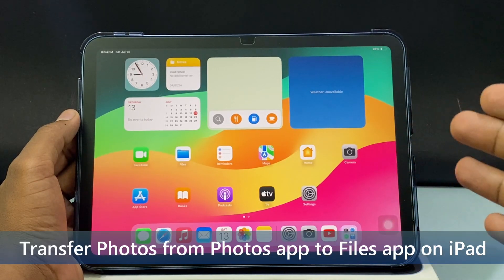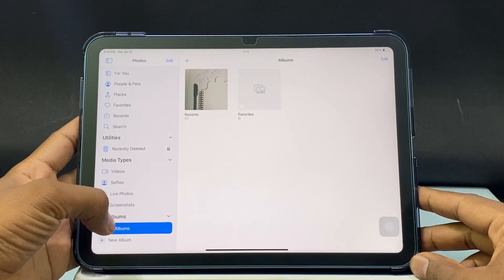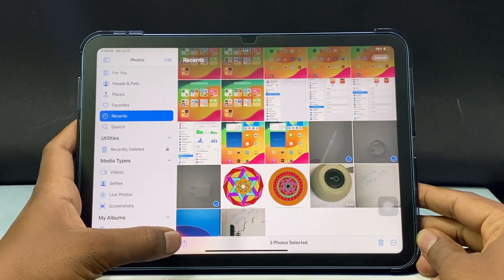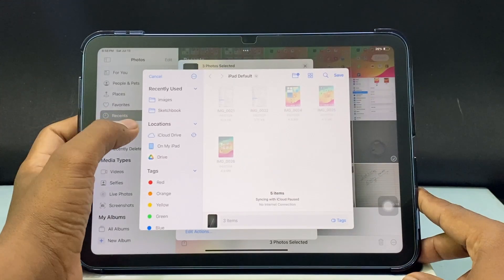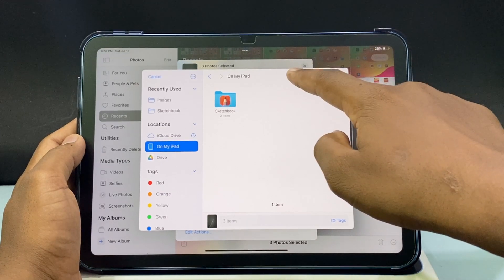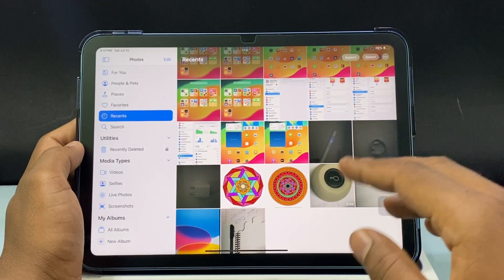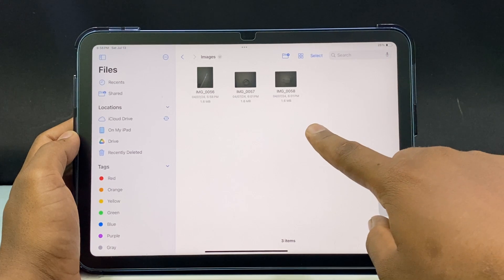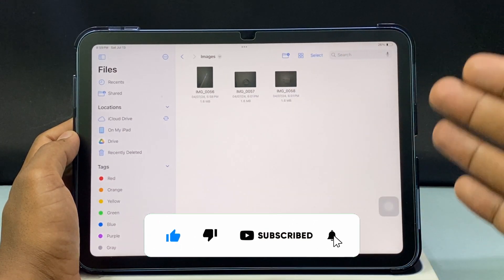How to Transfer Photos from Photos app to Files app on iPad (2025)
How to Transfer Photos from Photos app to Files app on iPad in 2025? In this video, I show you how to copy/move photos from ipad photos app(Gallery) to files app. This method works on any iPad. Actually, You can easily transfer photos from ipad photos app to files app.